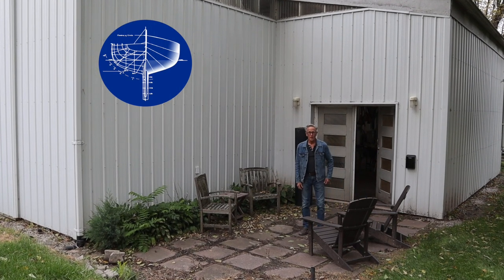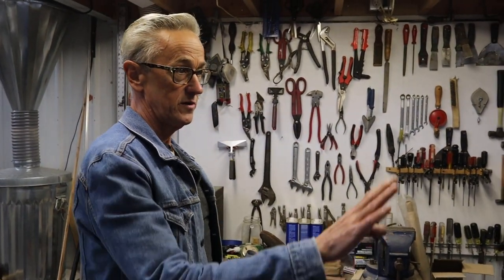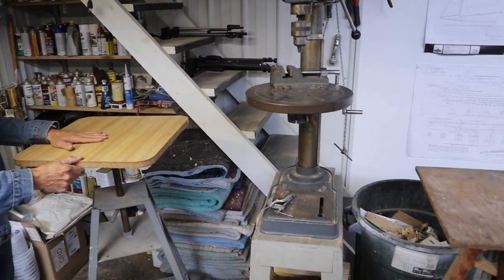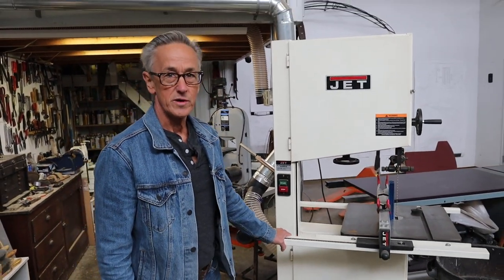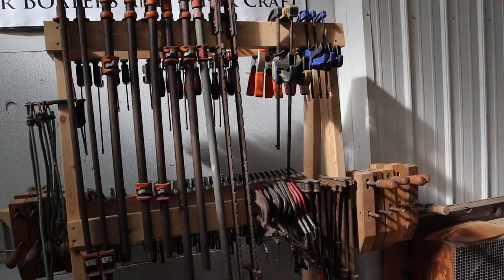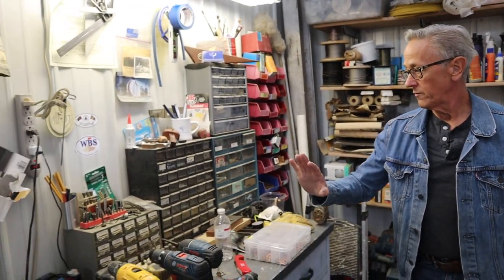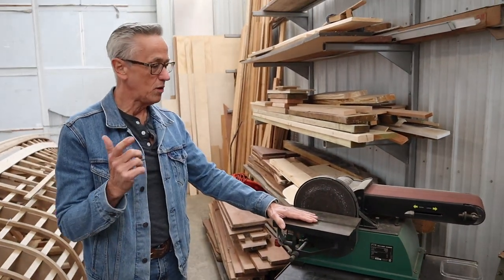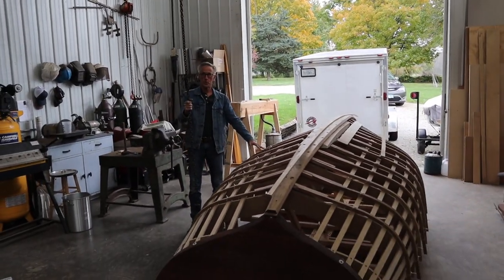Wooden Boat Studio Tour, S2-E11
In this episode Bob takes the viewer on a tour of his studio. Built in 2001 the building was designed by Bob and has served as his sculpture studio that he build many large  scale sculptures in. Currently he is building a wooden sailboat.